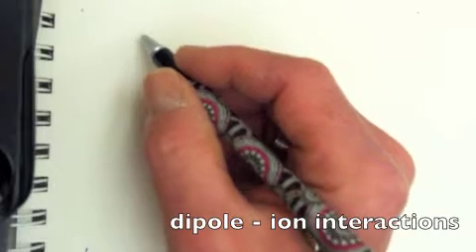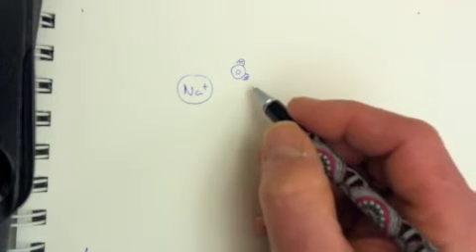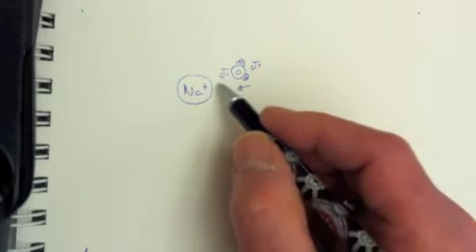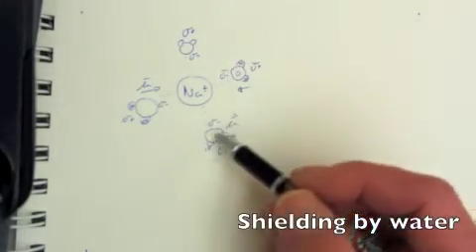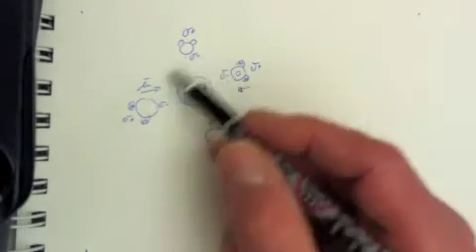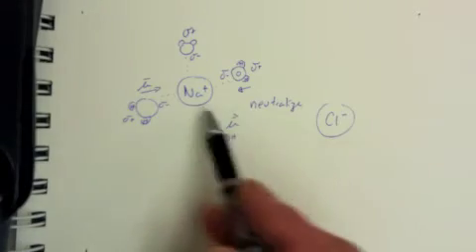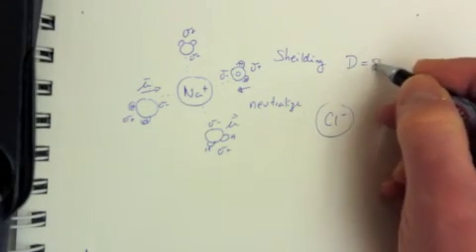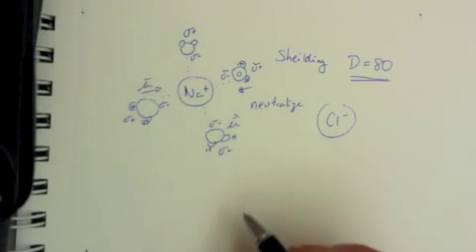Molecular Interactions - Electrostatics2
dipole - ion interactions, shielding by water, source of high dielectric constant